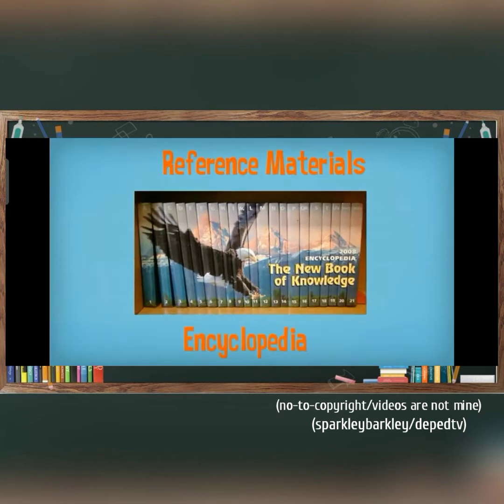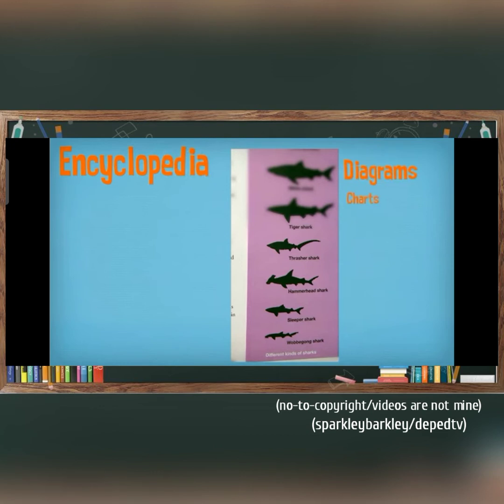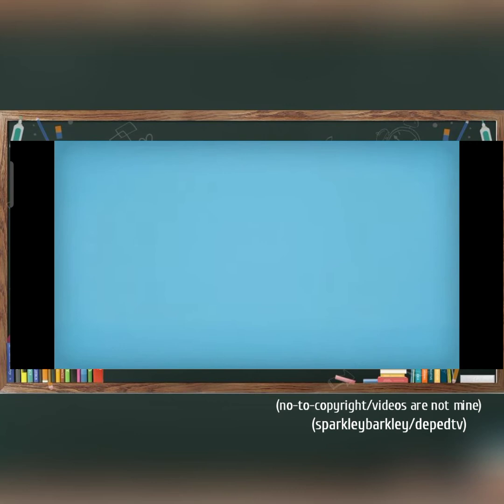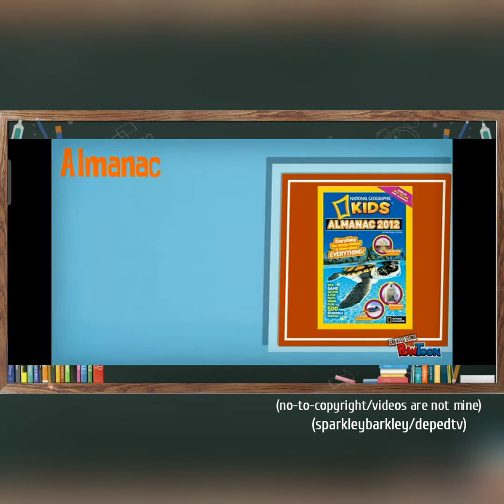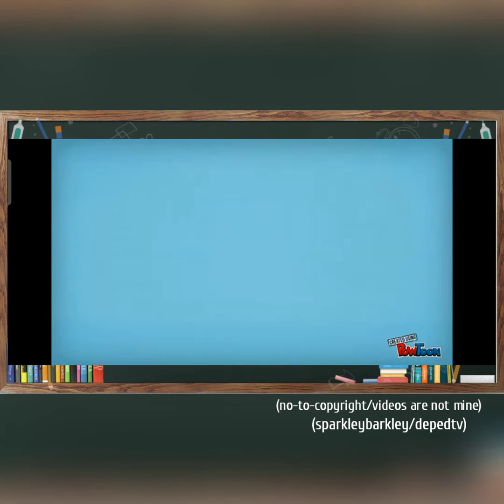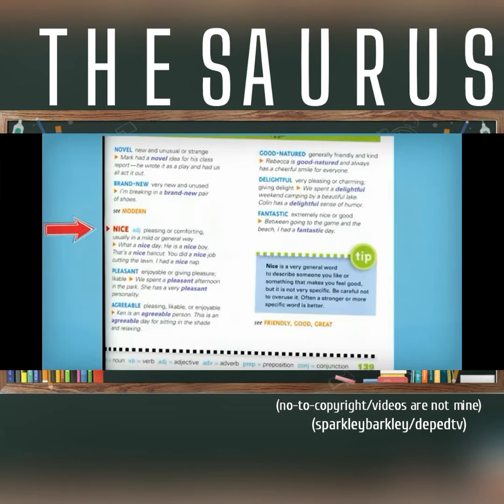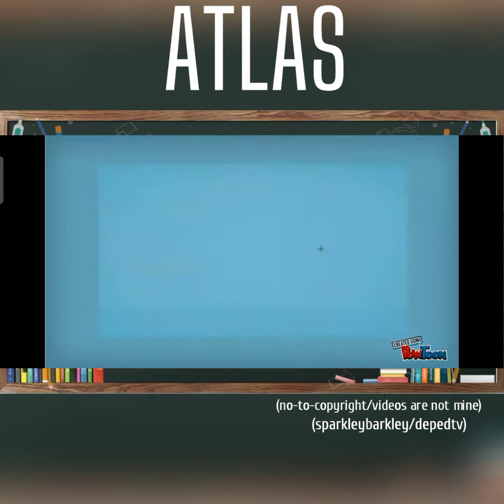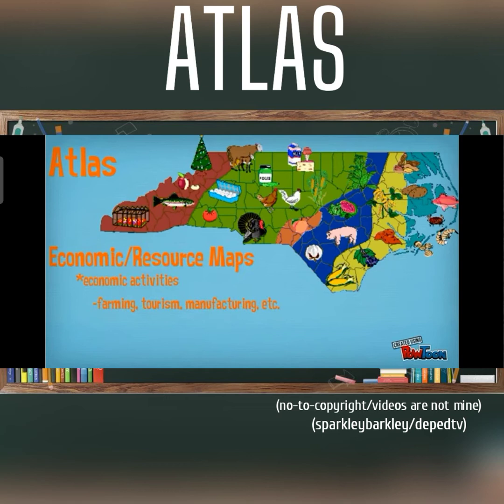ENGLISH 6 RESOURCES MATERIALS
no to copy right.
videos are not mine
(owner: spakleybarkley:powtoon and depedtv)